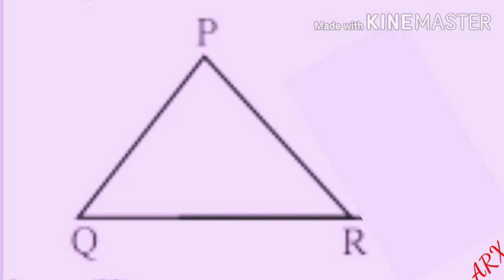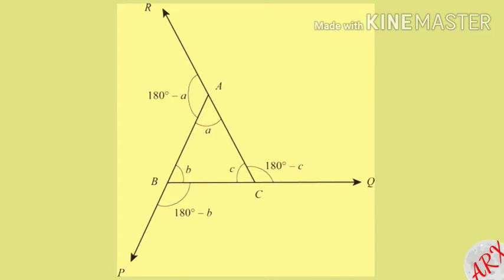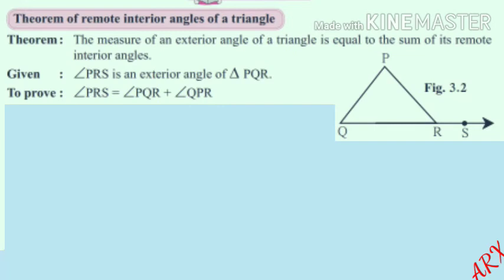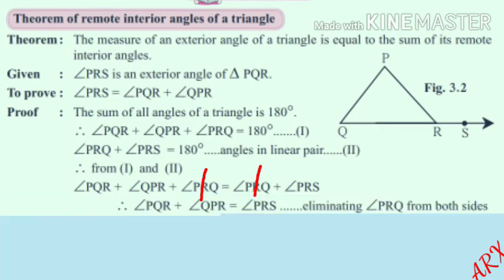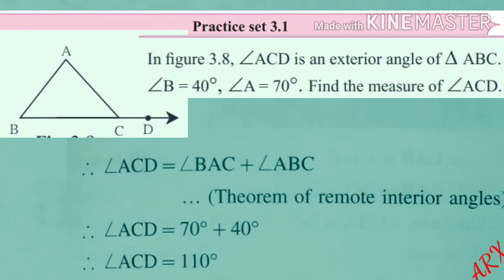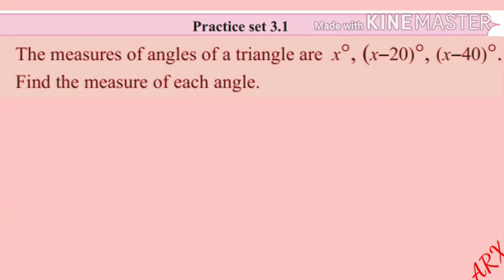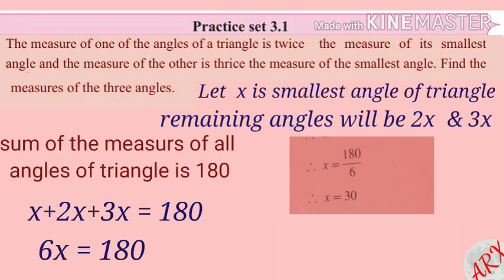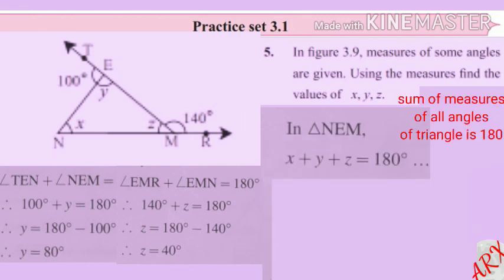Std 9 th Triangles VDO 1, exterior angle